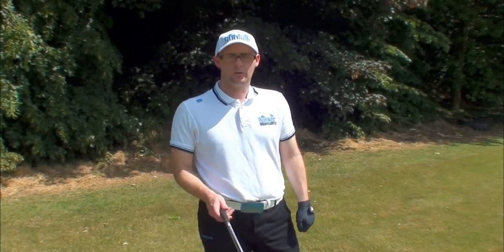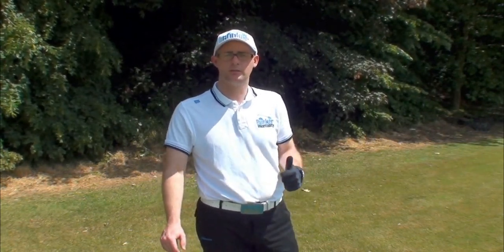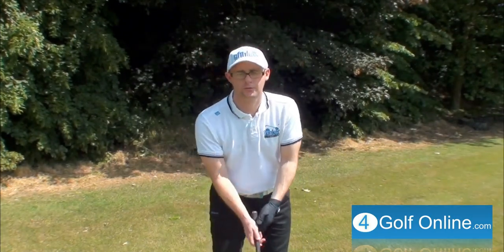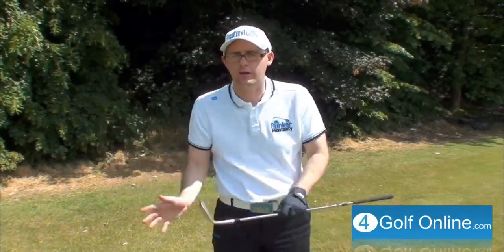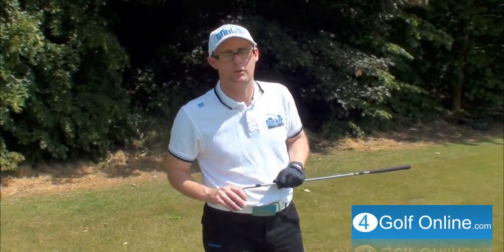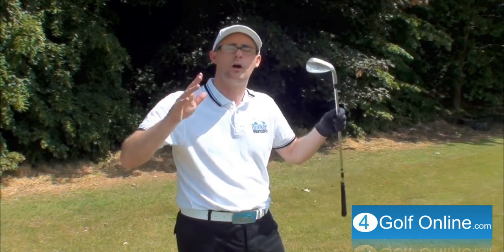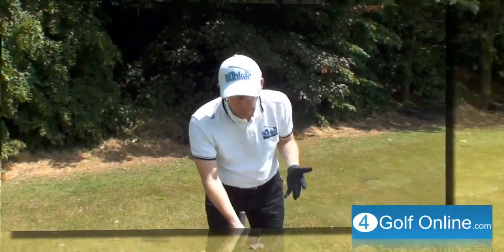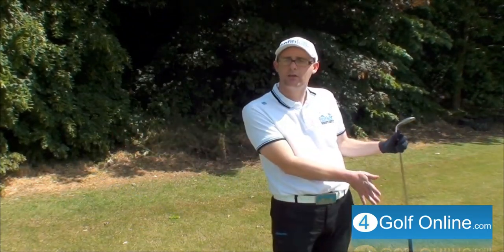Golf Shot Game Pitching Lesson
Mark Crossfield talks about how to improve your golf with bette short game and closer pitch shots. Watch this free video golf instruction and start playing some better golf with improved golf skills and lower your golfing scores.